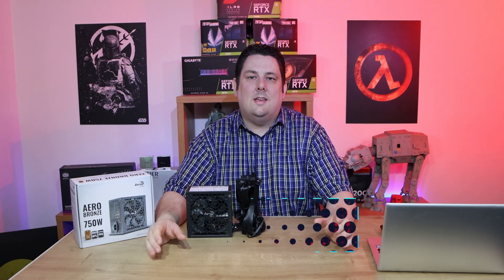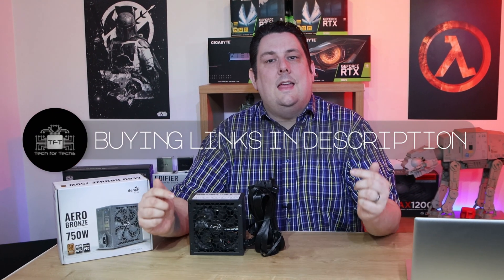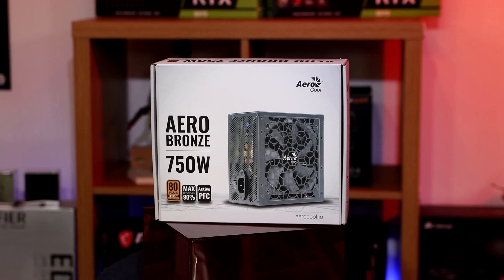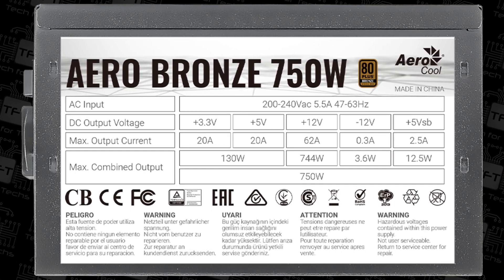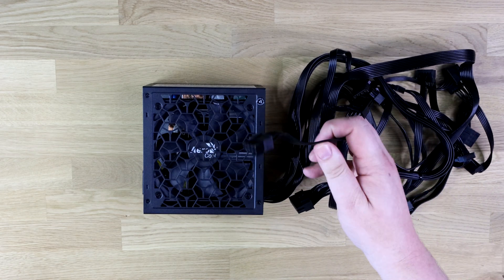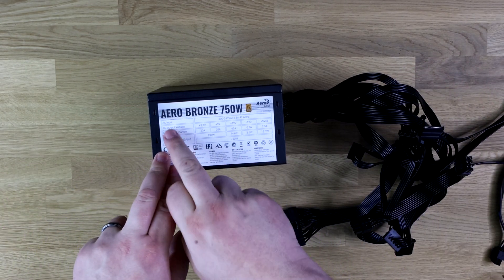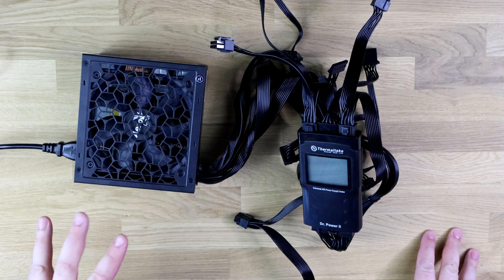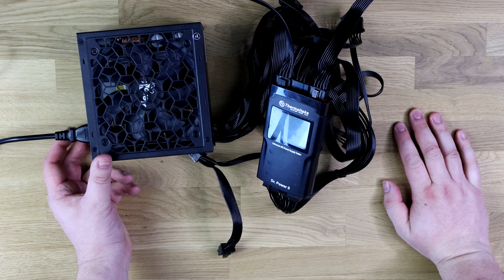AeroCool AERO BRONZE 750W 80 PLUS BRONZE - Good Quality and Price PSU - Power Supply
AERO BRONZE 750W80PLUS BRONZE - Good Quality and Price PSU - Power Supply
Featuring best in class protections and impressive performance while offering one-of-a-kind affordability, the AERO PSU series is perfect for DIY PC builders who want a feature-packed power supply without breaking the bank.

The AERO BRONZE is 80Plus Bronze 230V EU Certified for up to 90%+ efficiency, delivering maximum efficiency performance.

Premium Bronze power supply with efficiency performance rivaling that of 80Plus Silver 230V EU PSUs
Up to 90%+ efficiency with 80Plus Bronze 230V EU certified
DC-to-DC conversion circuit for higher efficiency and tight voltage regulation even under heavy cross-loading conditions
Built-in premium 105°C Japanese main capacitors provide low ripple and higher durability
High-end solid state capacitors provide great DC output quality for improved noise filtering and low ripple
12cm high-pressure fan with optimized fan speed allows for near inaudible fan noise and silent PSU operation
Dual CPU power connectors allows for compatibility with high-end AMD Ryzen CPUs
Best in class protections makes PSU highly resistant to damage: OVP, UVP OPP, SCP, OCP, Input Surge & Inrush Protection, and OTP
Compliant with ErP 2013 Lot 6 for high energy efficiency and EMC compliant

0:00 introduction
1:03 B-roll
1:21 Packaging
3:01 In the Box

Category
Science & Technology